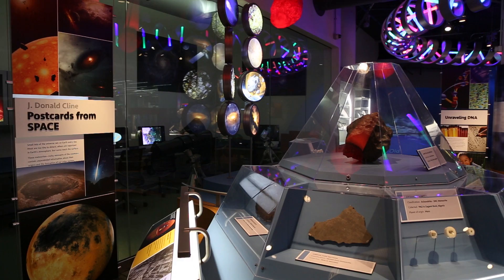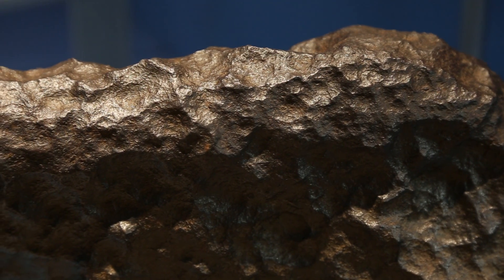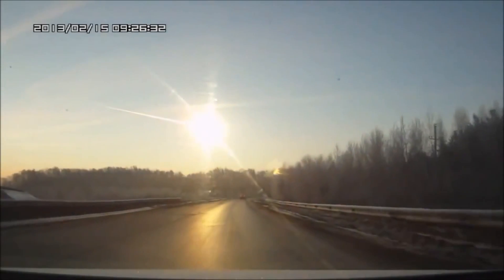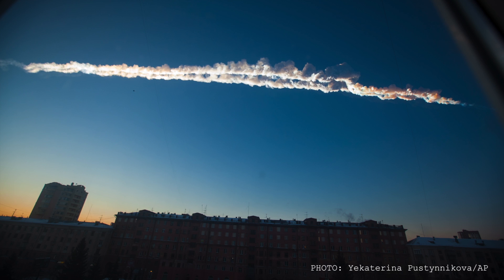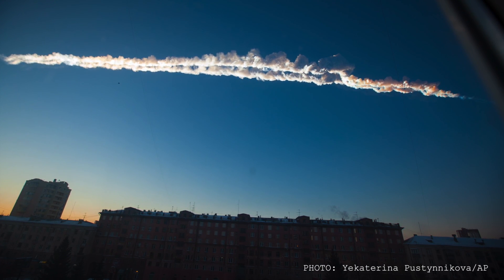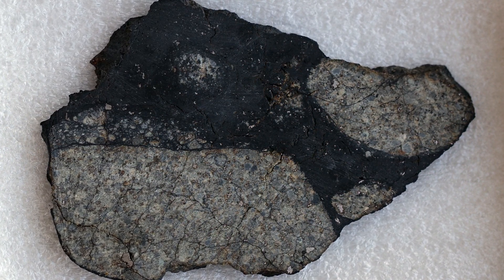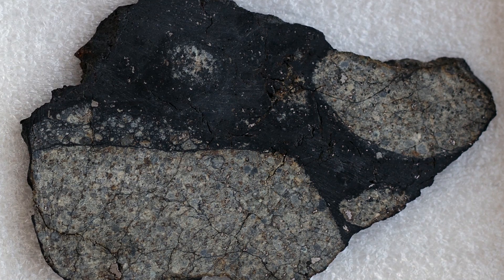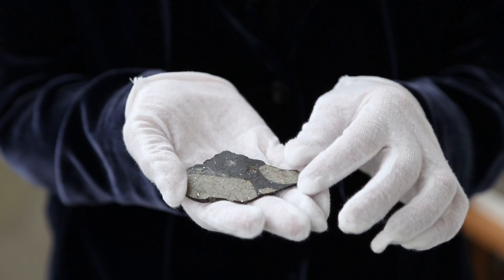Meteorite Samples from Russian Asteroid Arrive NCMNS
Bits and pieces of the asteroid that exploded over a Russian city last year have finally settled in Raleigh, arriving at the N.C. Museum of Natural Sciences just in time for this weekend's Astronomy Days celebration Jan. 25-26, 2014. While it may not be the most significant space rock ever to crash into Earth -- check with the dinosaurs on that -- the so-called "Chelyabinsk fireball" might well be the most famous. (Video by Clifton Dowell and Matthew Betts).